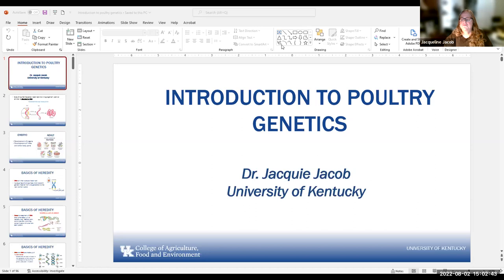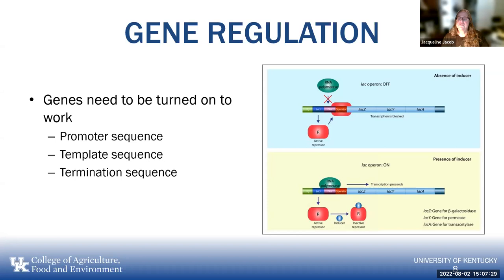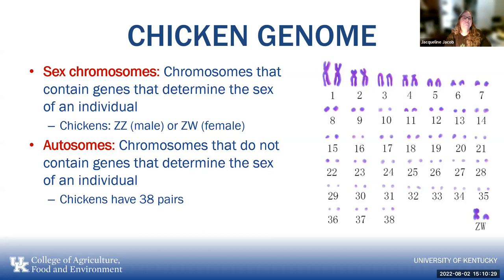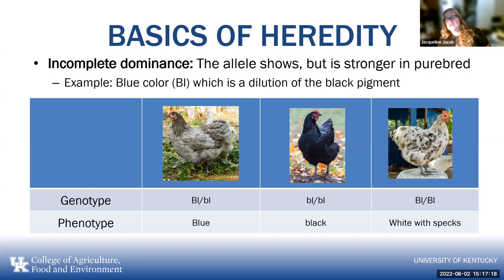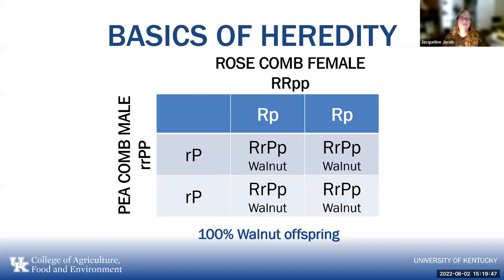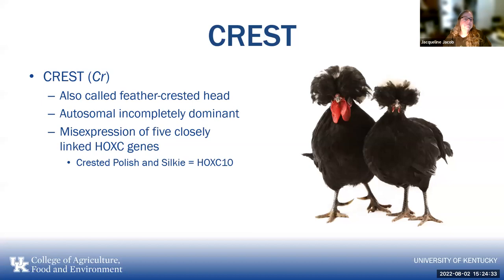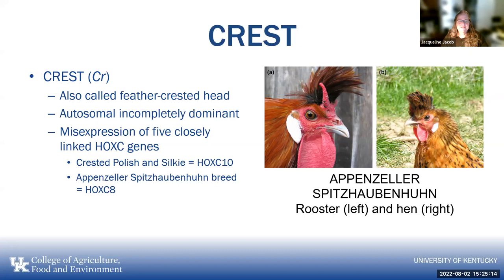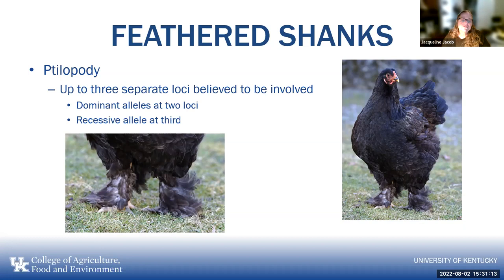Basics of poultry genetics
Chickens have 39 pairs of chromosomes. Each pair of chromosomes is nearly identical in the genes that they carry and the pair of chromosomes are known as 'homologous chromosomes' or 'chromatids'. The exception to this rule is the sex-chromosomes, Z and W, where roosters have two Z chromosomes and hens have only one Z chromosome, plus one W chromosome. It is this difference in the sex chromosomes that result in sex-linked characteristics. Each chromosome contains many genes. The location or position along a chromosome where a gene may be found in its locus. "Alleles" are the alternate genes possible on a specific locus. Jacquie Jacob from the University of Kentucky will discuss the basics of poultry genetics. This information is essential if you are interested in breeding chickens.